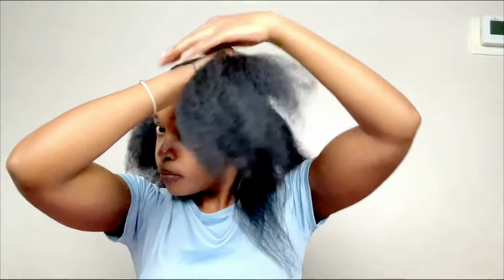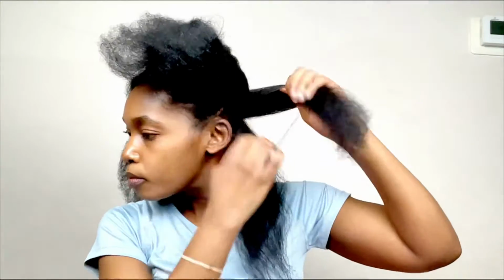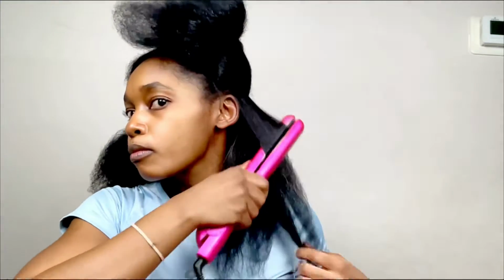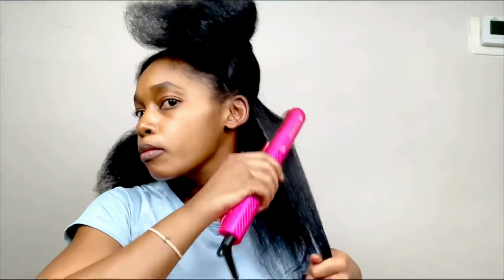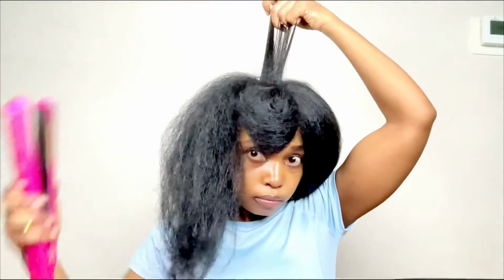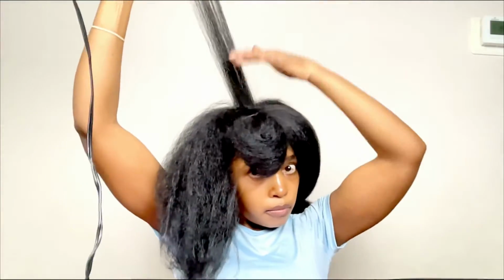I USED DUVOLE FLAT IRON on My THICK 4A HAIR🧐👀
HELLO IM HERE TO INSPIRE!🧡👌🏽
I used DUVOLE flat iron on my thick 4A Hair, watch it till the end to see the results!

Products used:
○ Water
○Aussie Shampoo
○Aussie Leave in Conditioner
○African Herbal Oil
○Blue Magic Grease
○Chi Heat Protectant Spray

Thank you for coming back and watch my videos!

Always remember to treat others the way you wanna be treated!👌🏽👌🏽

Till next time, chaoo💕